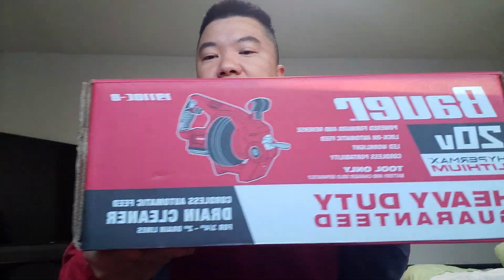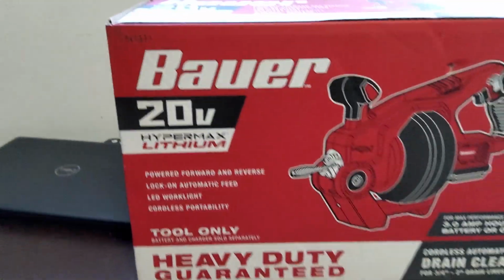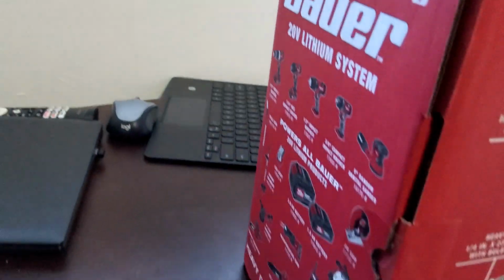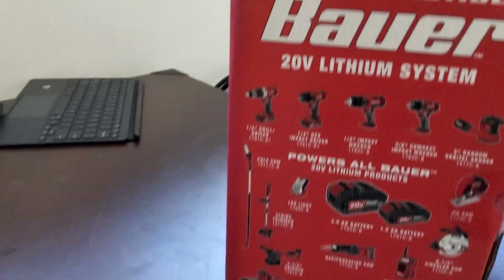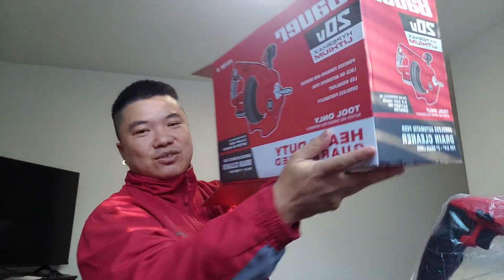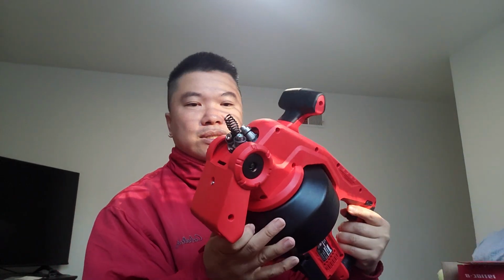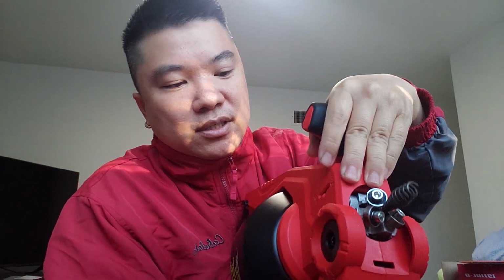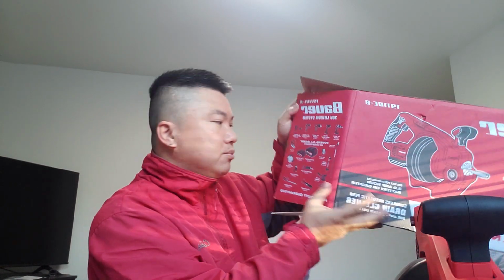Bauer Drain Auger 19110C-B unboxing